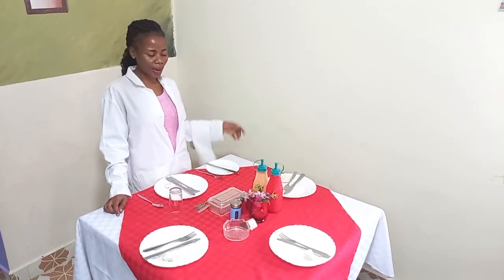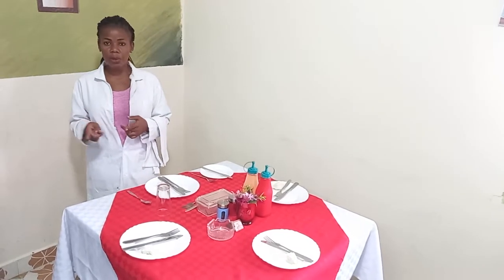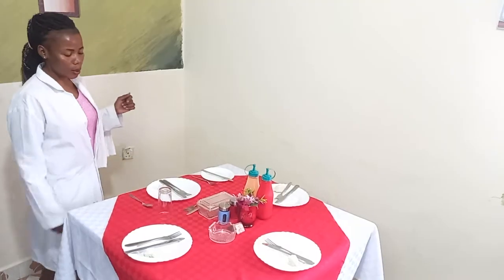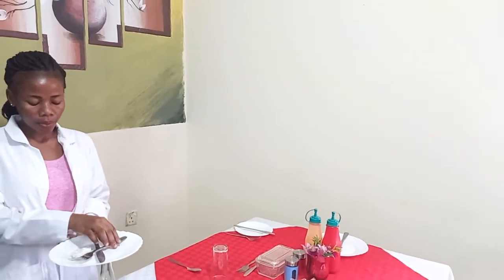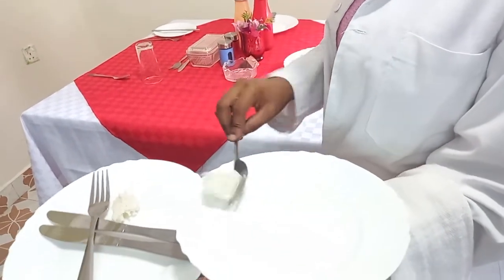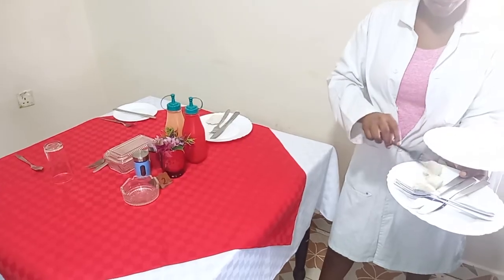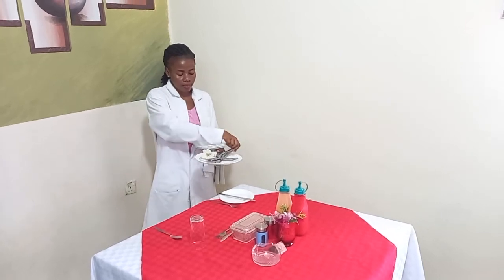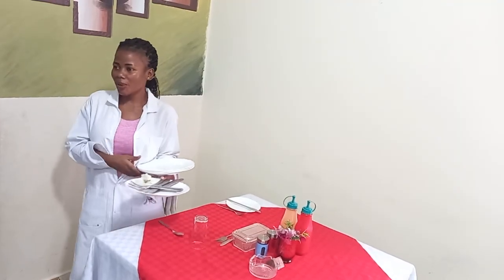F & B service knowledge Kenya 🇰🇪 - How to clear joint plates from a table.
A quick description on how to properly clear joint plates from a table.